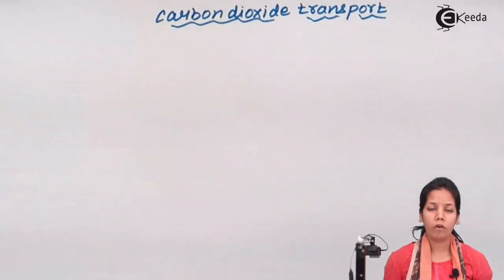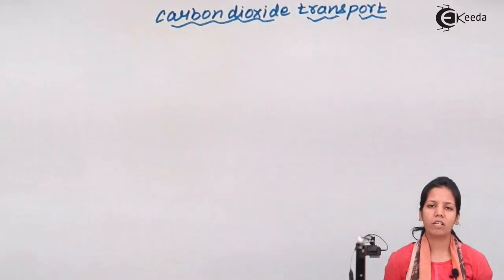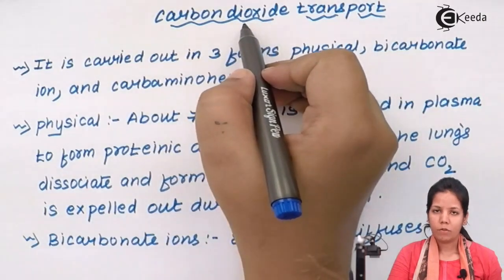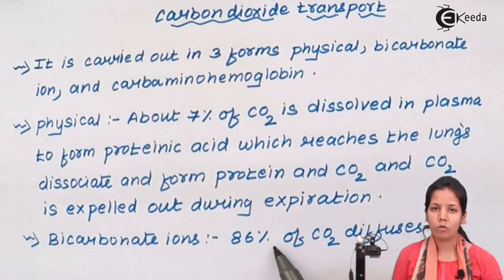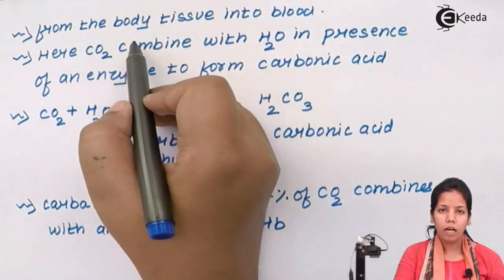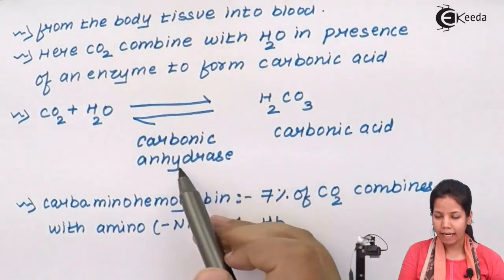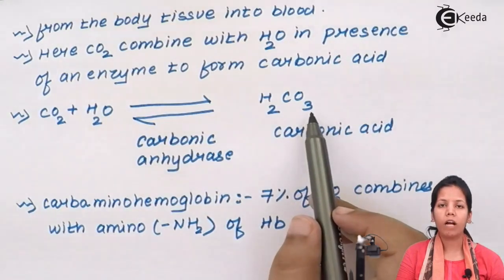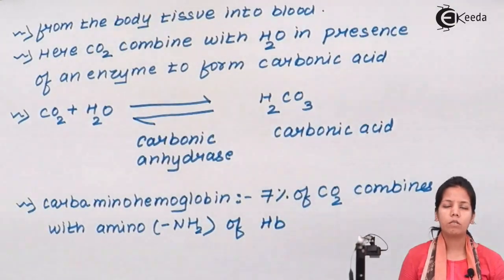Carbon Dioxide Transport in Respiratory System - Human Respiration - Biology Class 11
Video Lecture on Carbon Dioxide Transport in Respiratory System from Human Respiration chapter of Class 11 Biology for HSC, CBSE & NEET.

Happy Learning : )